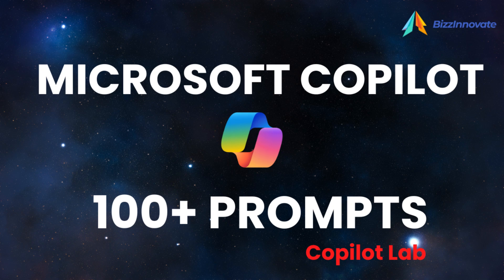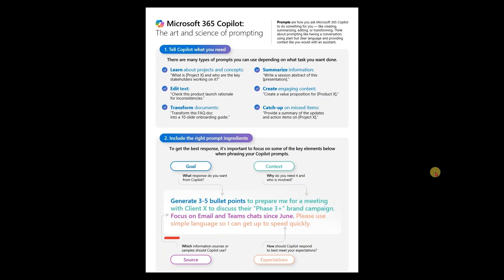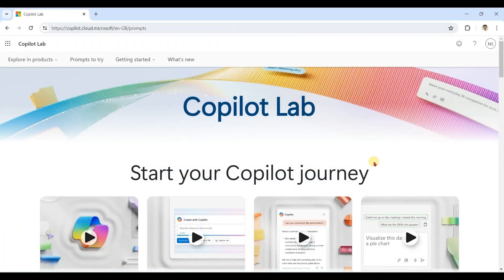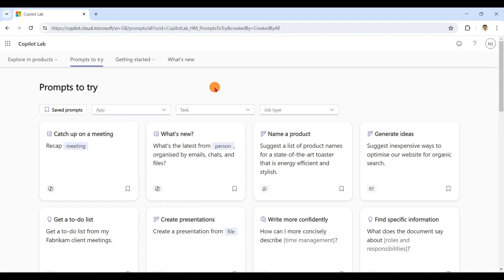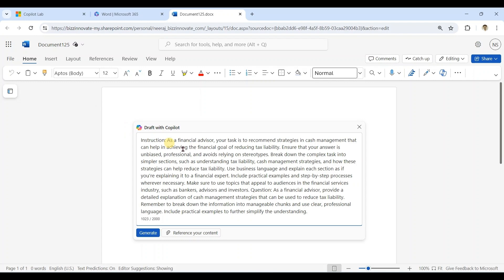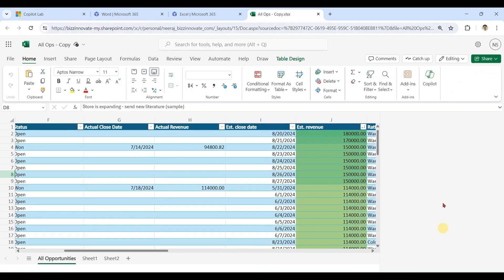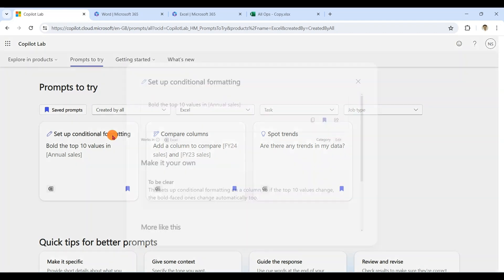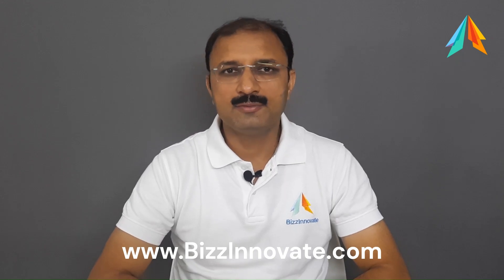Learn and Write Prompts | Copilot Lab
A Copilot prompt is an instruction or question you give to Microsoft Copilot to guide its actions. Prompts can range from simple to more detailed instructions, including context, goals, and expectations .
Learn to Craft Effective Prompts for M365 Copilot

What is Copilot Lab ?
Importance of Copilot Prompts

Clarity and Precision: Well-crafted prompts ensure that Copilot understands your request accurately, leading to more relevant and useful responses

Efficiency: Clear prompts can save time by reducing the need for multiple iterations to get the desired outcome.

Customization: Detailed prompts allow you to tailor the AI’s output to your specific needs, whether it’s drafting an email, creating a presentation, or summarizing information.

Enhanced Productivity: By providing precise instructions, you can leverage Copilot to handle repetitive or complex tasks, freeing up your time for more strategic activities